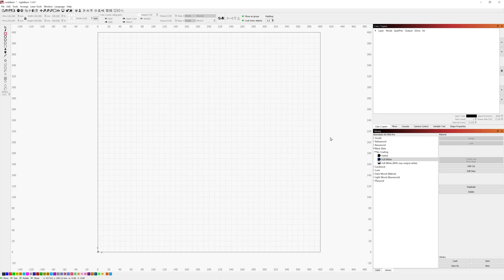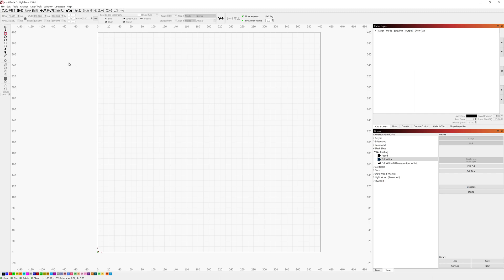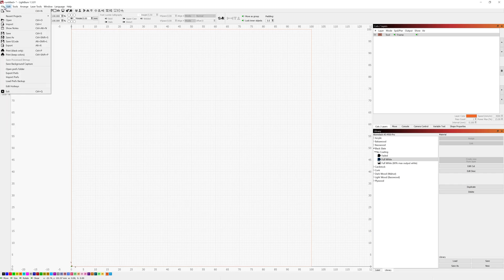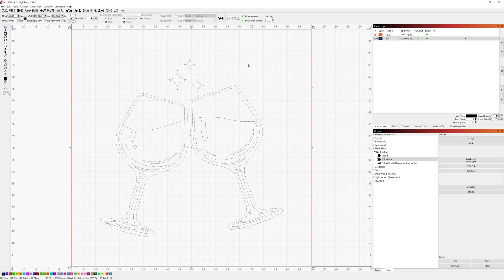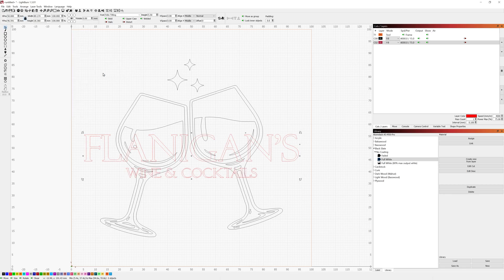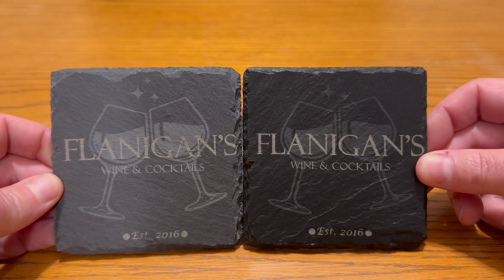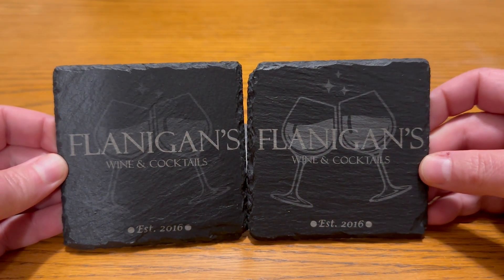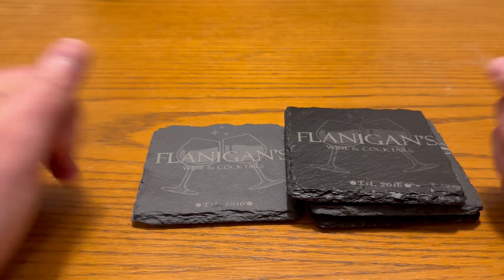Engraving on Black Slate Tile Coasters - Atomstack A5 M50 Pro (5.5-watt Diode Laser)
This video is going to go over my method and settings for engraving square black slate coasters using the Atomstack A5 M50 Pro laser (5.5-watt) and the Lightburn software.

This is a re-upload of the video I did this weekend (now removed), I wanted to add in some more details around the impact of adding a sealant after the engraving and how that will influence the settings you use for your laser to make sure I gave more complete information to anyone that watches.

I'm using 4" black slate coasters I picked up from Amazon for relatively cheap and all of the layout is done within the Lightburn tooling.  I forgot one of the main rules of engraving and didn't double-check my framing, so the alignment is slightly off on the final coaster.  Use that as a cautionary tale, always remember to check and double-check your framing:  frame twice, engrave once!

00:00 Start / Intro
01:03 Project Layout - Framing Square
01:56 Background Image
04:01 Overlay Text
07:32 Layer Options - Speed and Power
08:52 Engraving Process
09:29 Final Results and Differences in Finish Options